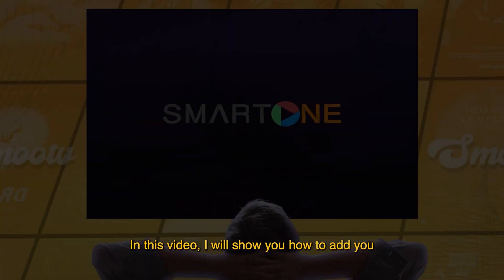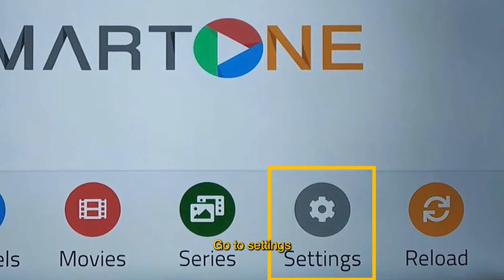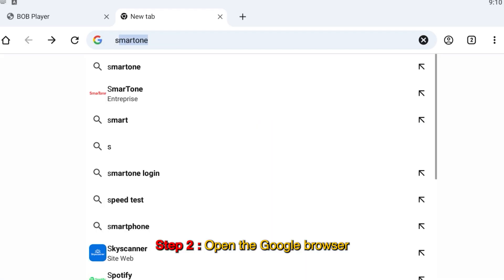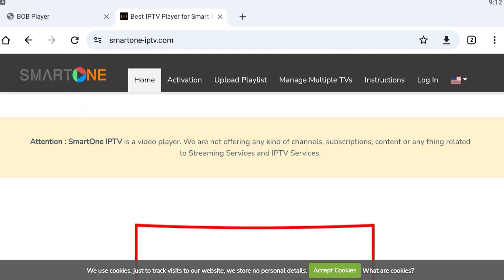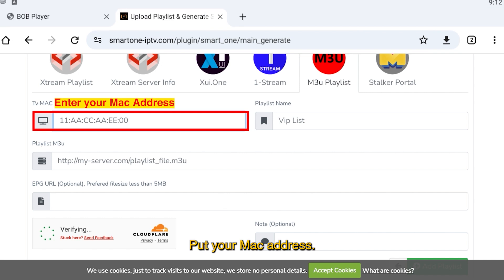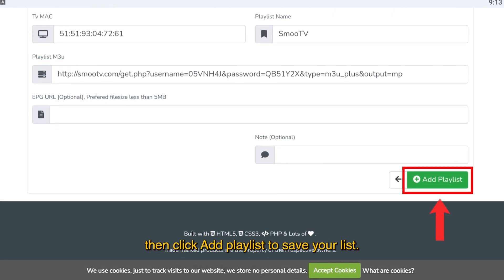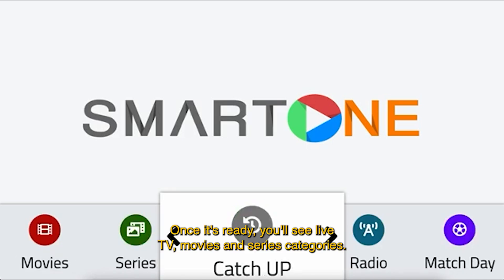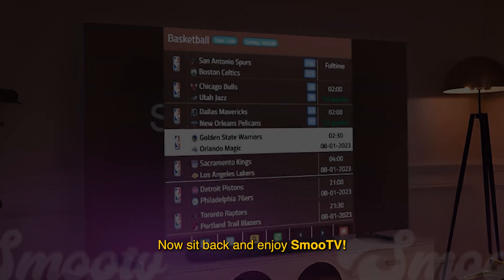How To Add M3U Playlist To SMARTONE IPTV App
This tutorial shows you how to set up the SmartOne IPTV app using an M3U playlist link. Designed for Smart TVs like Samsung and LG, this guide helps you activate the app and upload your playlist quickly and easily.

Follow the simple steps to start watching your favorite channels in no time.

If you need any help during the setup, our customer support team is always available to assist you.